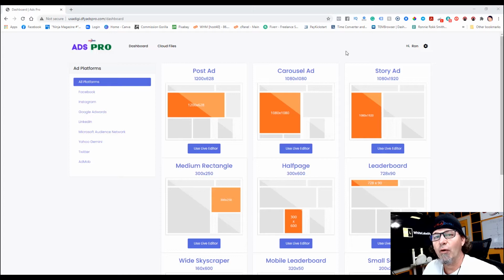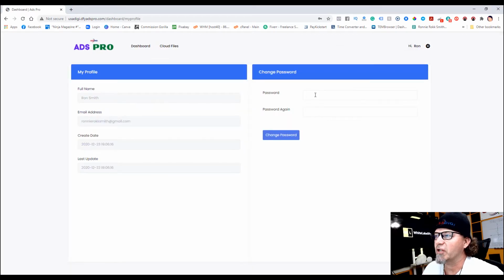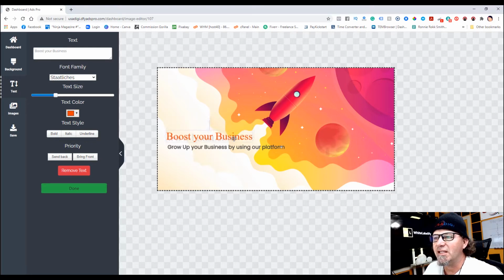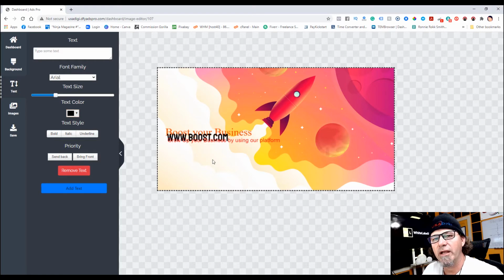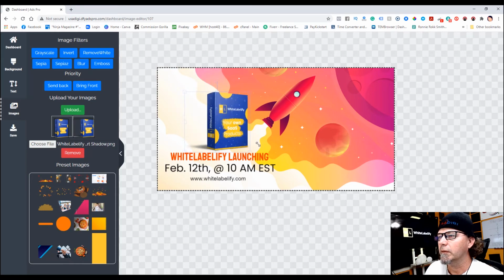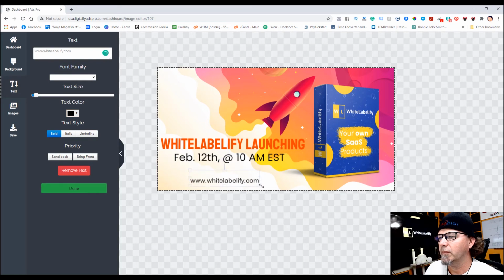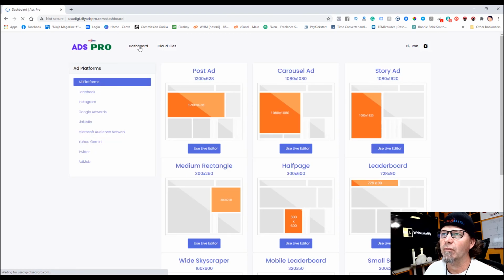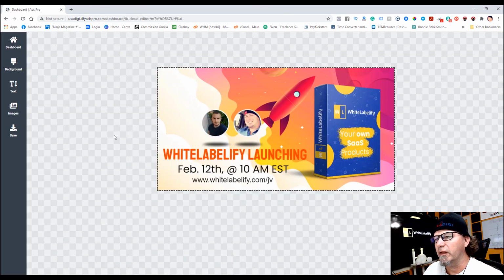Whitelabelify Training - How To Use DFY Ads Pro